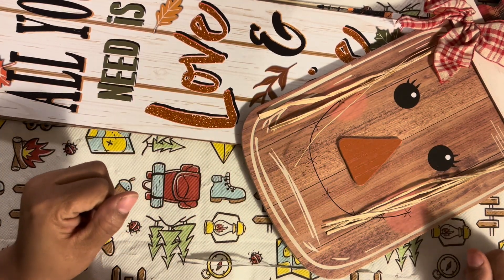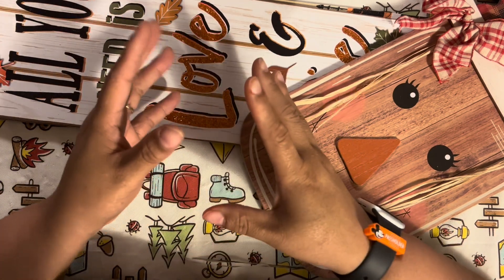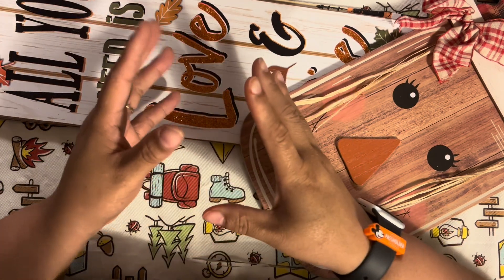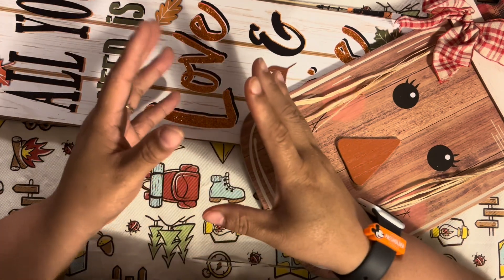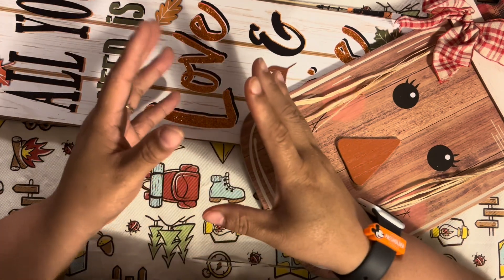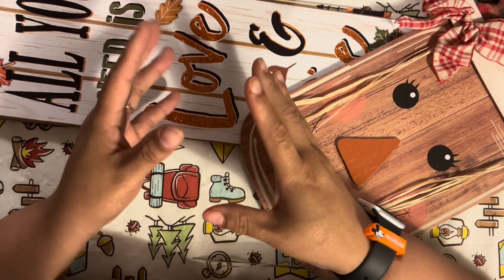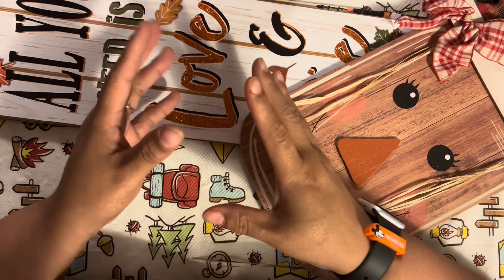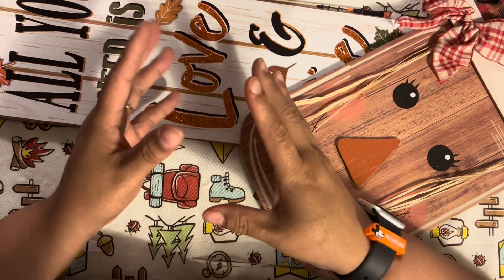Dollar Tree Haul/Awesome New Fall/Halloween Items/Plus Items Included